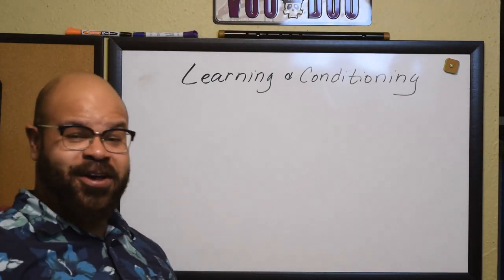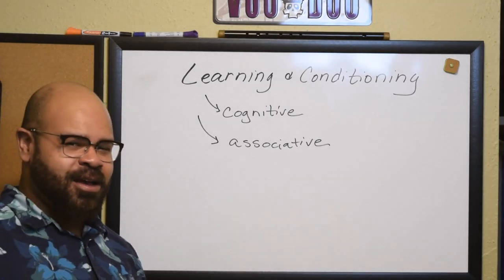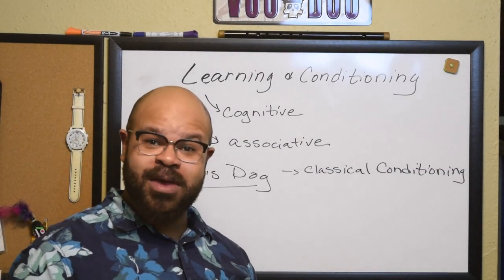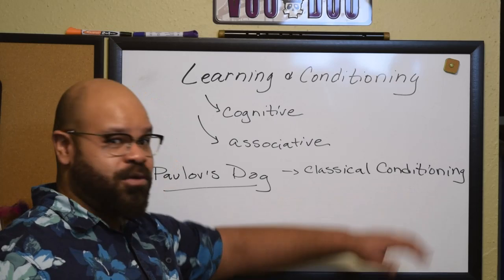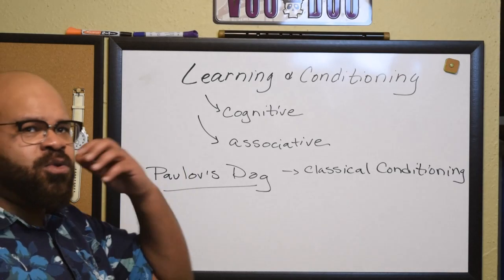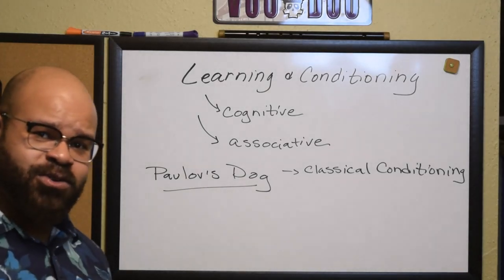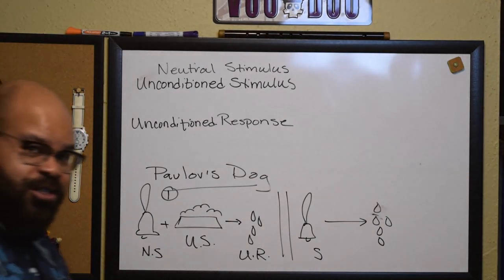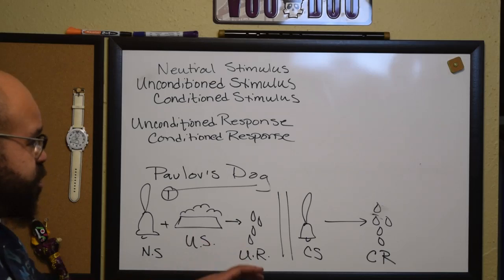Classical Conditioning Lecture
Hello from Quarantine! Here's the first in General Psychology video lecture series.  In today's lecture we are introduced to the concepts "LEARNING and CONDITIONING," before taking an in depth look at CLASSICAL CONDITIONING.